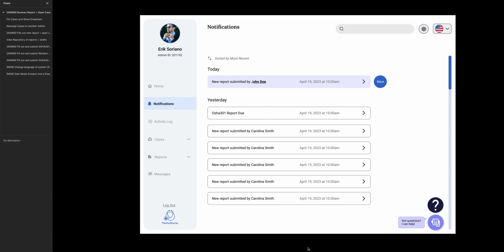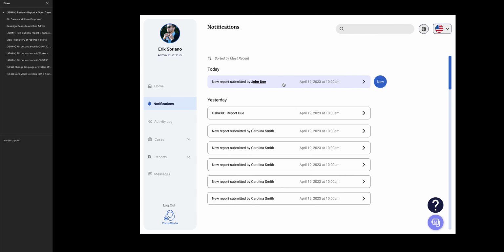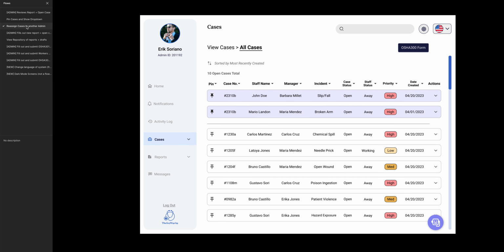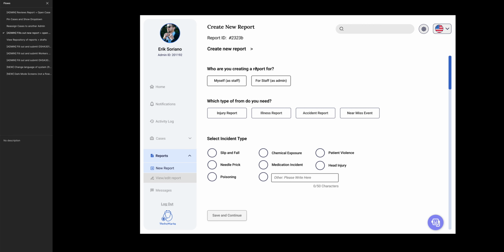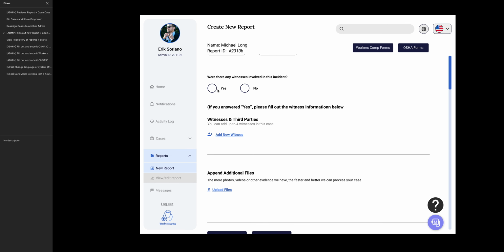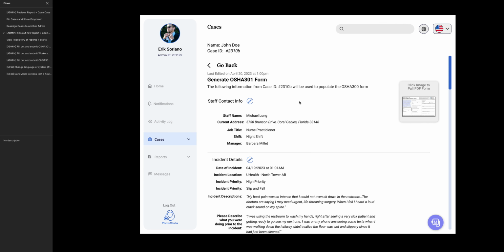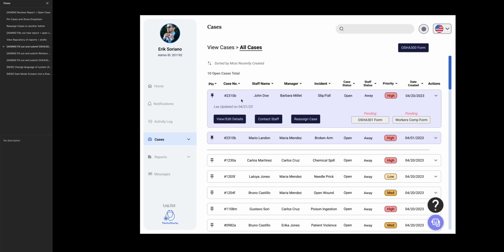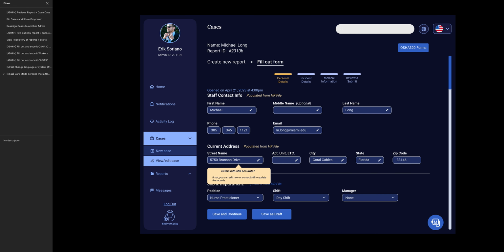Error Reporting System • Erik Soriano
[ e r i k ]